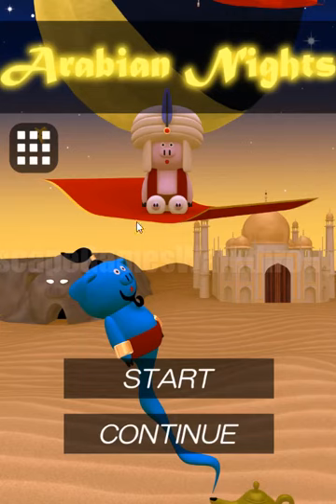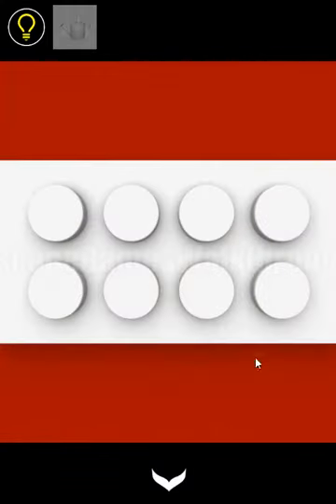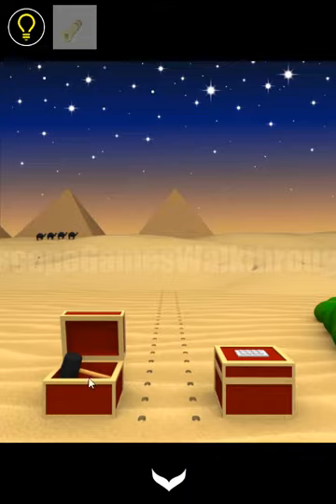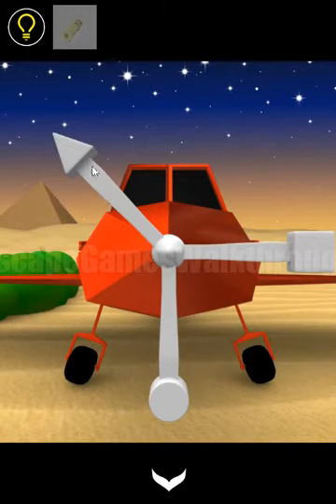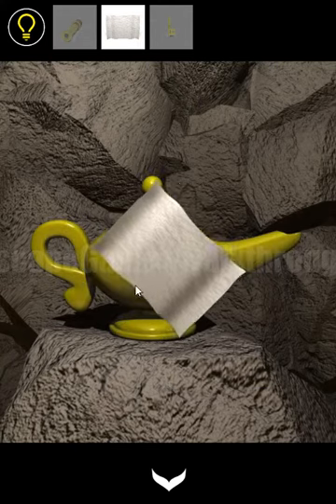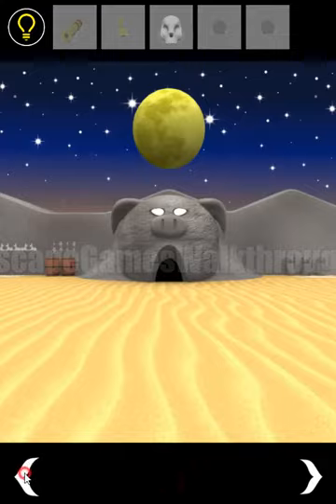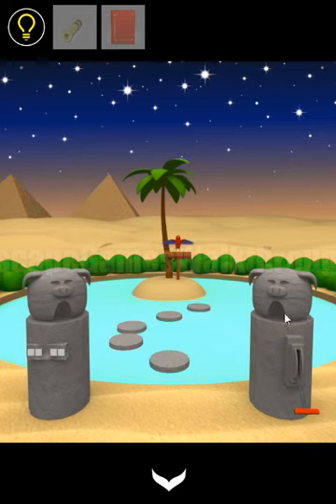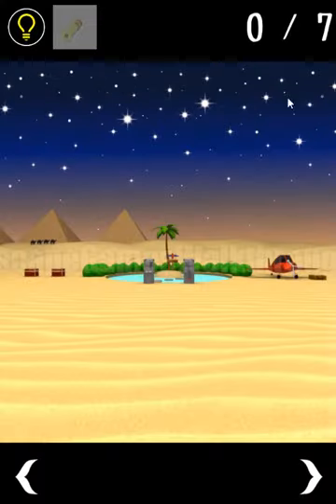Escape Rooms Game: Arabian Nights Walkthrough [Nakayubi]